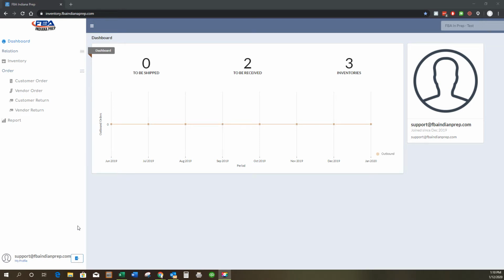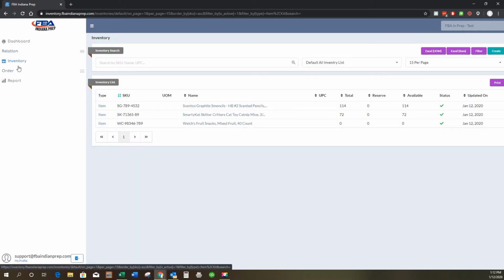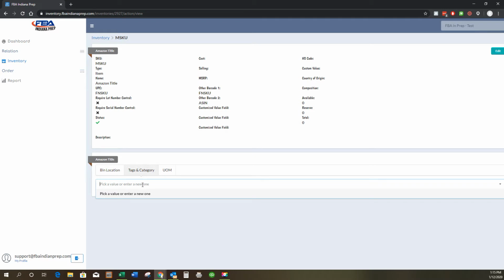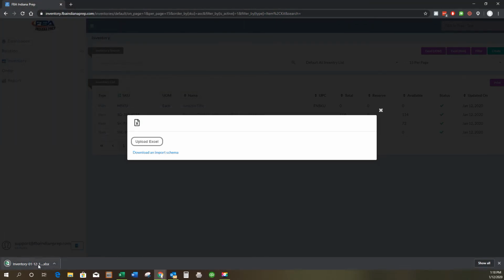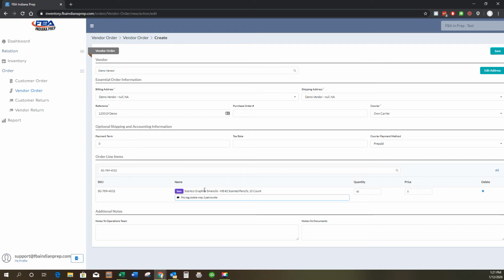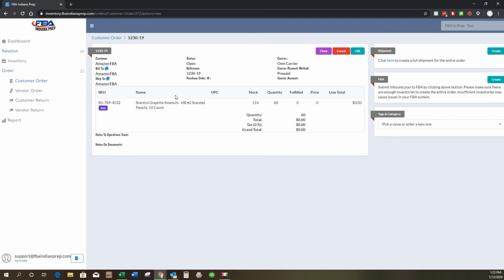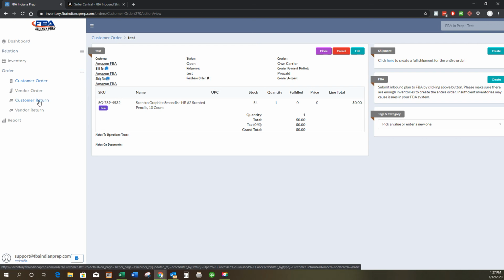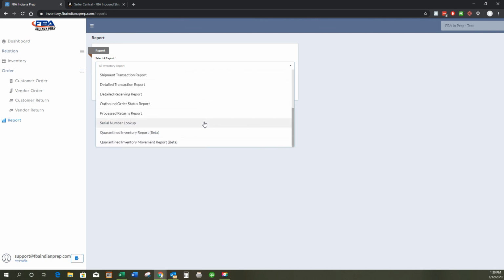FBA Indiana Prep Client Portal Video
Instructions on using FBA Indiana Prep Client Portal to track inventory at our warehouse and track you inbound and outbound shipments.